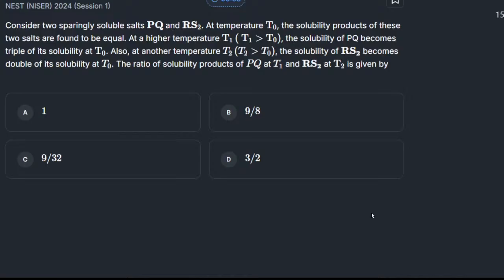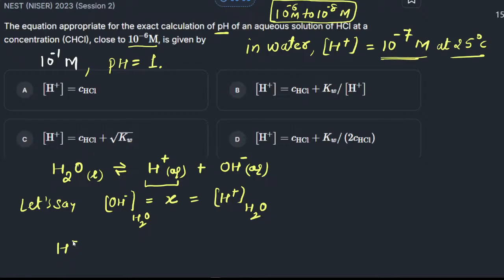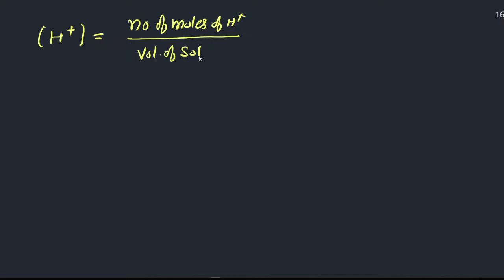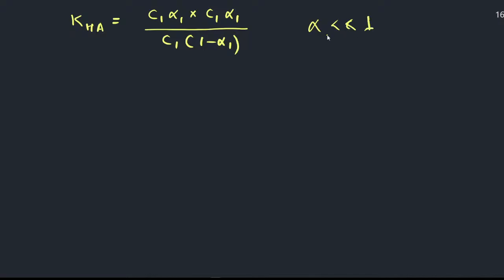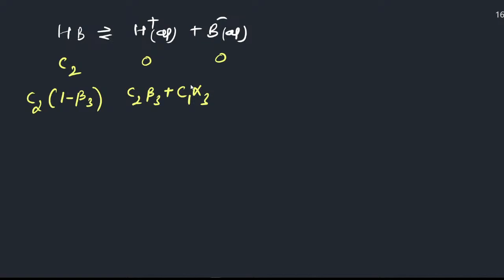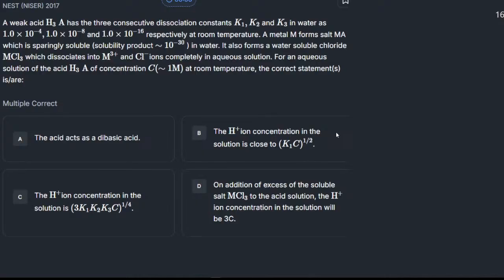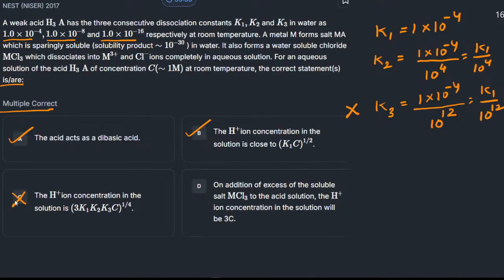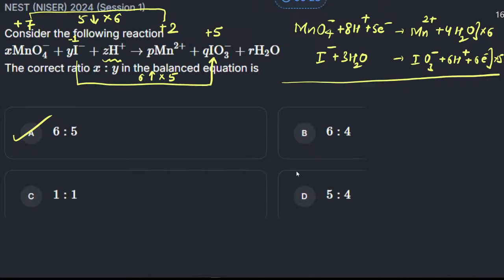ionic equilibrium / NEST PYQs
Master Ionic Equilibrium with these important NEST PYQs (Previous Year Questions) explained step-by-step! In this video, we solve conceptual and numerical problems covering ionization, pH, buffer solutions, hydrolysis, solubility product (Ksp), common ion effect, and equilibrium constants. Perfect for NEST, JEE, NEET, and other competitive exams.

📘 Topics Covered:

Degree of ionization
pH and pOH calculations
Weak acids and weak bases
Buffer solutions
Important NEST PYQs with detailed solutions

🎯 Useful For:

NEST Aspirants
JEE Main & Advanced
NEET Chemistry

📌 Watch till the end for shortcut tricks and exam-oriented approaches to solve Ionic Equilibrium questions quickly and accurately.